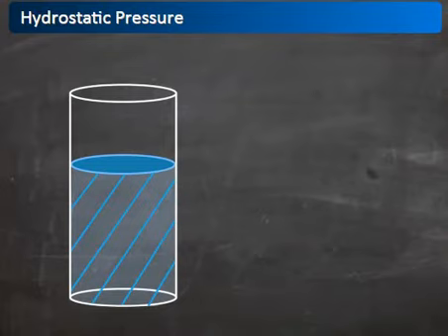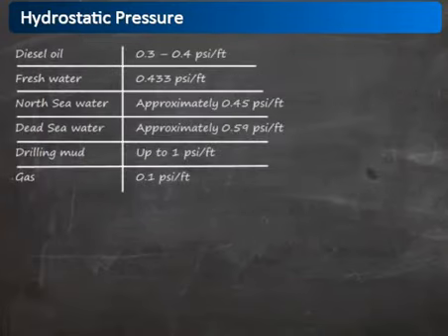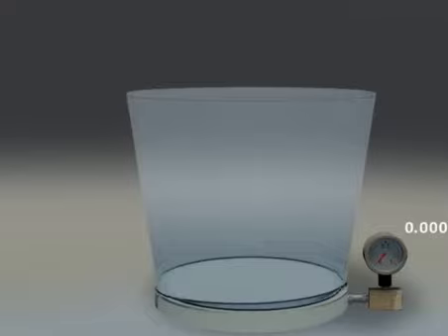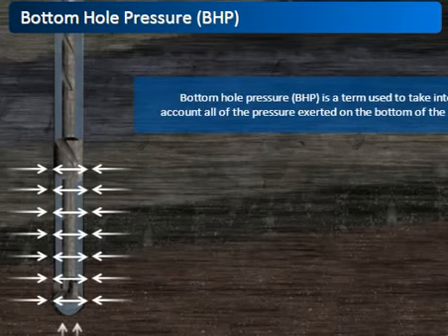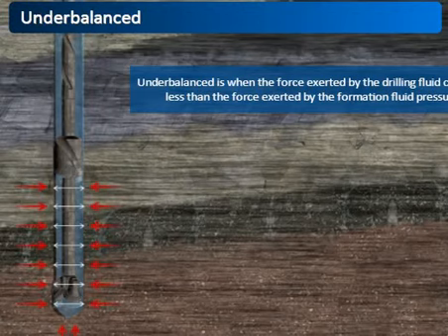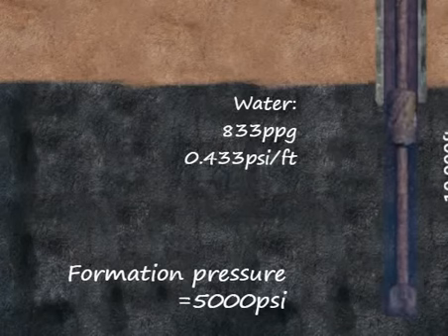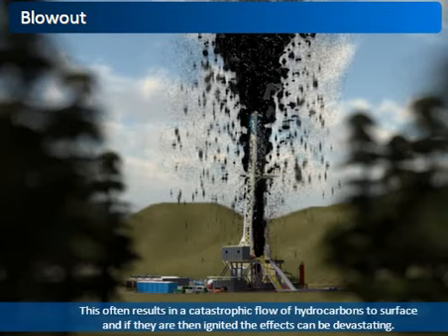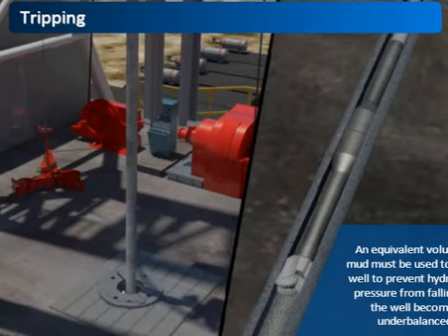hydrustatic pressure 2